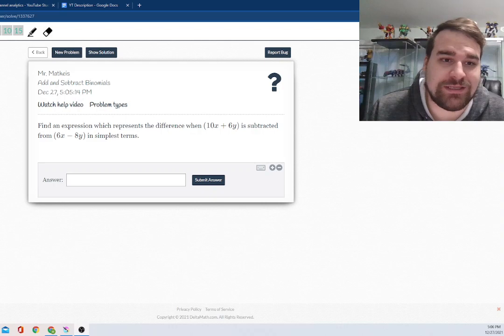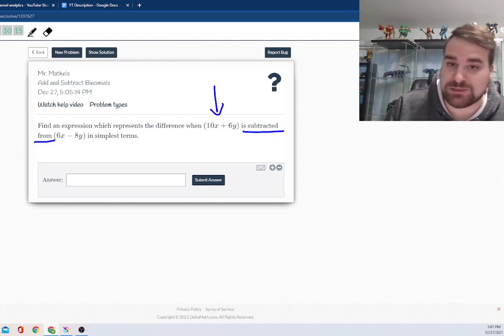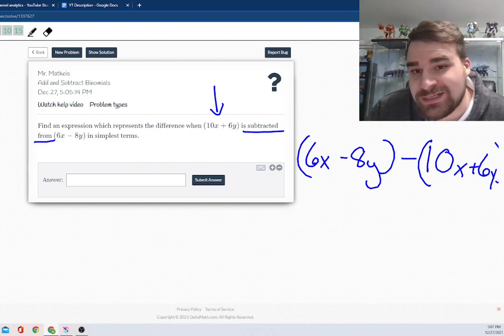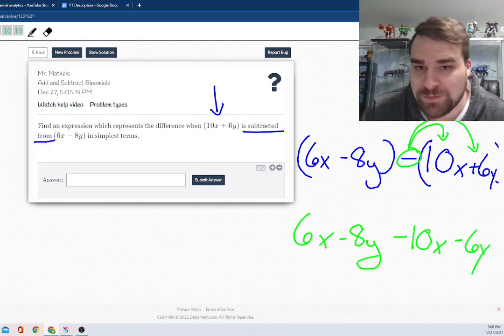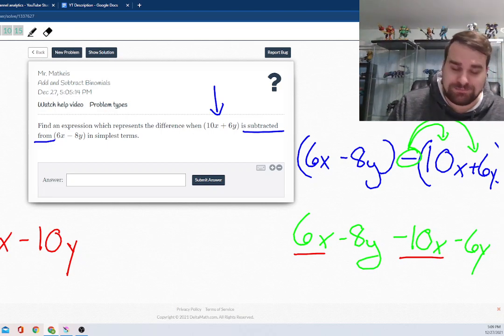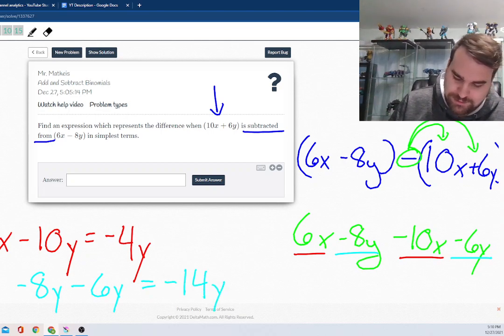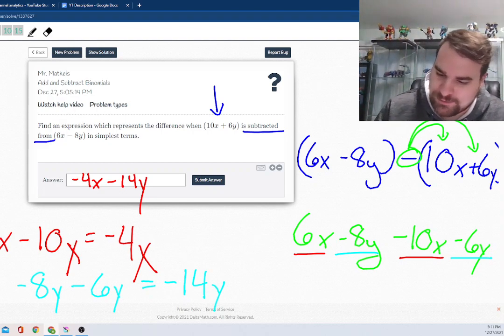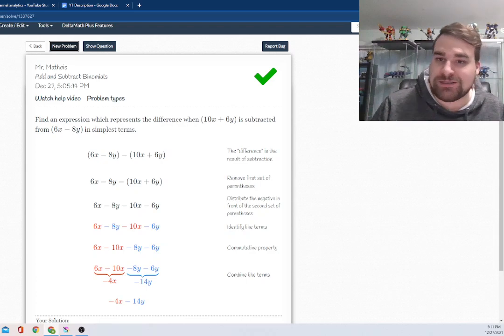How to Add and Subtract Binomials - Making Homework Quick, Simple, and Easy! A Delta Math Tutorial